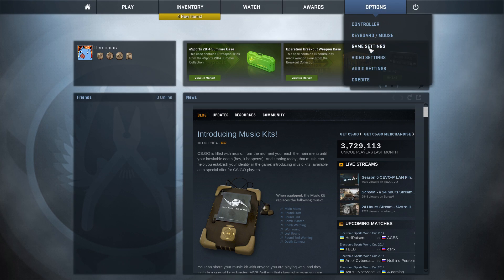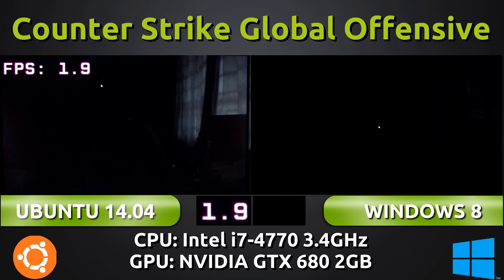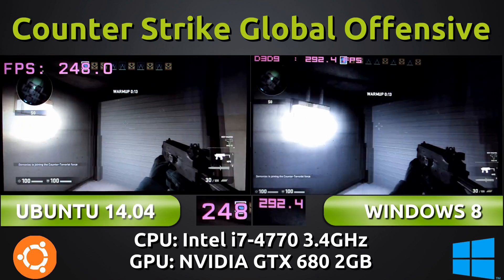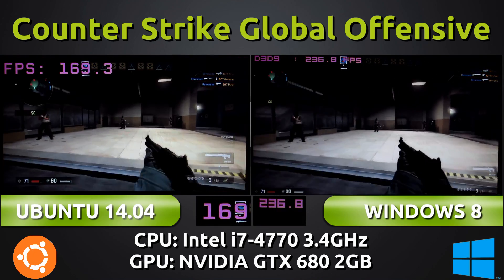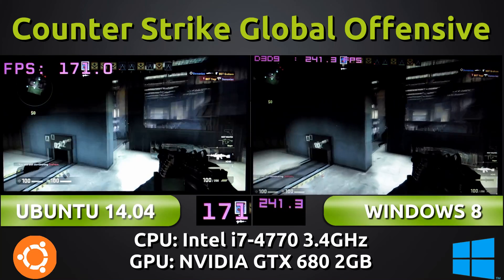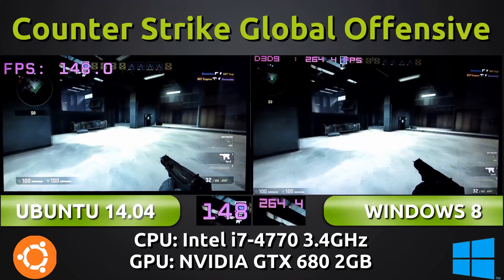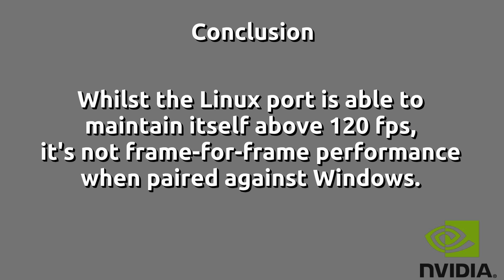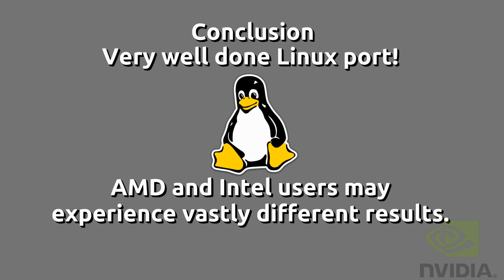Ubuntu 14.04 VS Windows 8 : Counter Strike Global Offensive with a GTX 680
A short video checking out the recently released Counter Strike Global Offensive running on both Ubuntu and Windows, both natively thanks to Valve!

Please note that it is well known that the Linux port still under performs compared to Windows, so this video is really just to see how big that difference is or isn't.

On both the Ubuntu and Windows side, I am using the NVIDIA 340 series drivers. Thus, discrepancies there should be minimal.

I was surprised to see CSGO able to uphold 120++ frames per-second on both platforms. However, it is pretty clear that it isn't frame-for-frame in performance when put up against Windows.

My own experience with the game is rock solid. I can't feel the difference, and it's able to be maxed out on Ubuntu 14.04 perfectly. I'm uninstalling it on Windows as I don't need it there anymore!

All in all, I highly recommend this title for purchase if you are a Linux gamer who is into First Person Shooters, and love some instant action.

I look forward to seeing future optimizations that Valve will bring out for CSGO.

I apologize in advance if I've made any mistakes, I did the comparison to the best of my knowledge and hopefully have a consistent set of constants and variables in place to ensure this test is beneficial to you, the viewer.

My desktop specs:
GPU - NVIDIA GTX 680 2GB (340.43/340.46)
RAM - 8GB 1333MHz Corsair
OS  - Ubuntu 14.04 64Bit/Windows 8 Professional 64bit (Dual Boot)

Video recorded using:
Canon SX50HS camera
SimpleScreenRecorder (for settings)
Blue Yeti Microphone
Audacity

Video edited using the following software:
GIMP 2.8.10
Audacity

myromance123

About me:
I am currently working as a beginner network engineer in a networking company, bringing IPv6 to IPv4 only buildings [Solunet SDN BHD].